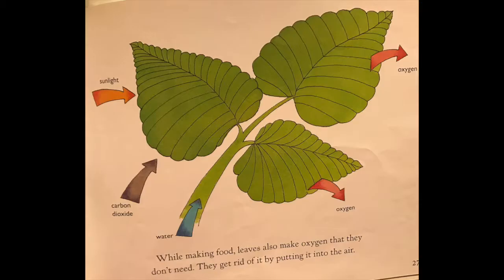Be a friend to trees 2